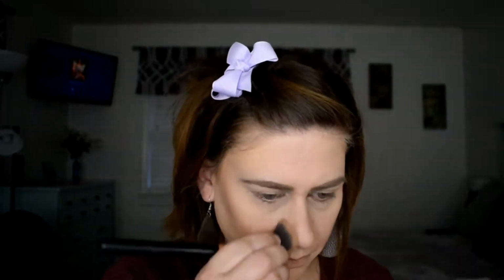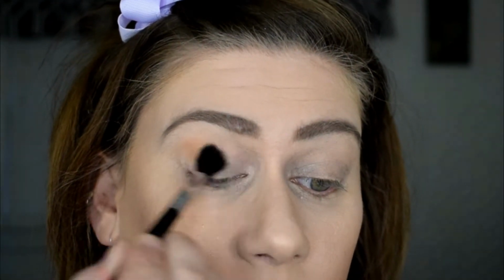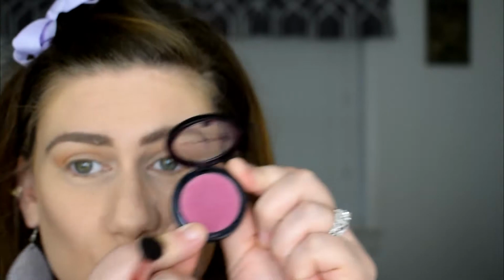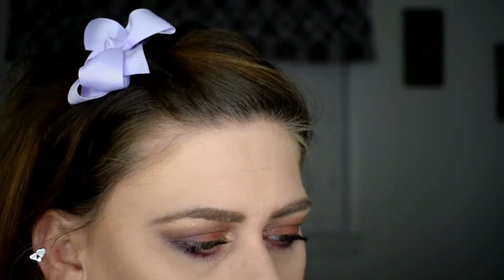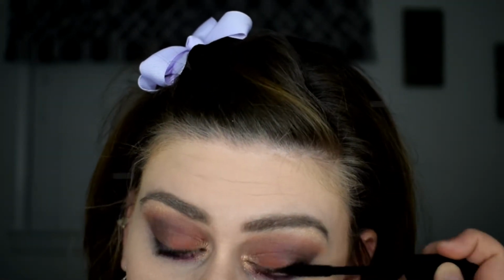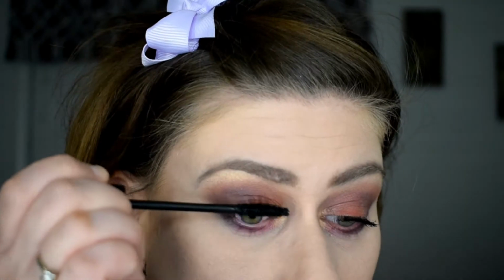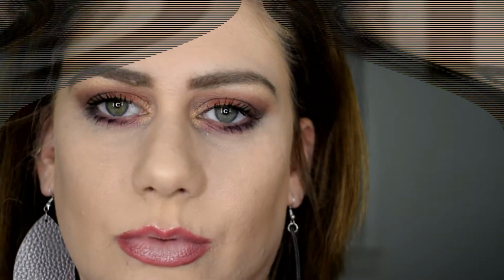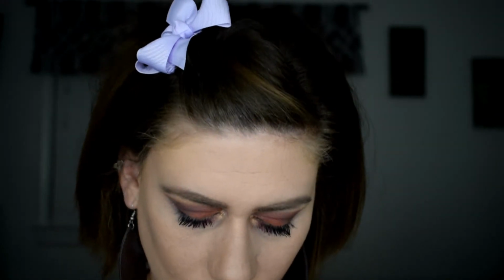Pink Valentine's Day Makeup l 2019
Product Links:

WetNWild Gel Lip Liner

Paula Dorf Bronzer

DLS Shadow

Sephora Eye Shadow

NYX Eyeshadow

👉🏻👉🏻👉🏻Here’s the link for your brushes!

Save money when you shop!!

Musical.ly leslienew82
Smule leslienew82
Pinterest Leslie Newsome
Facebook Leslie Newsome

         And / Or
Collab opportunities:👈🏻